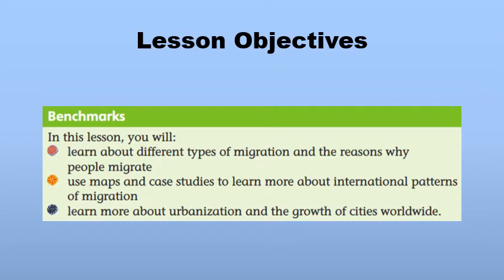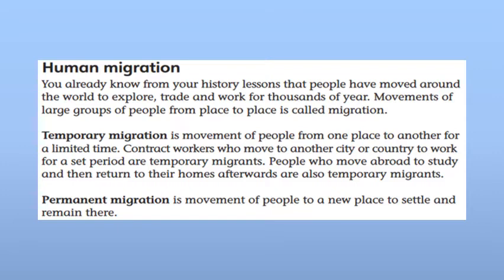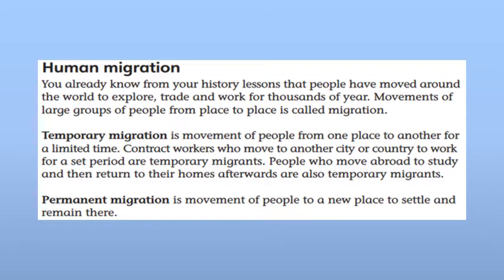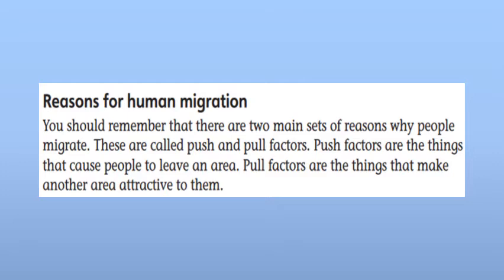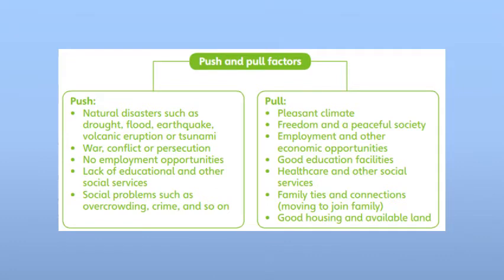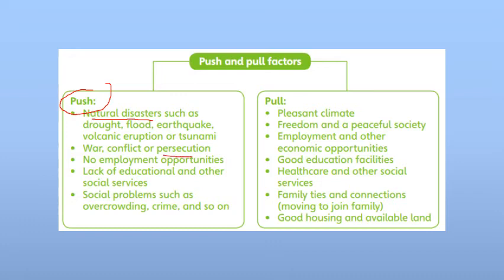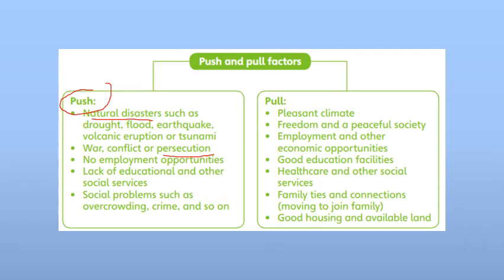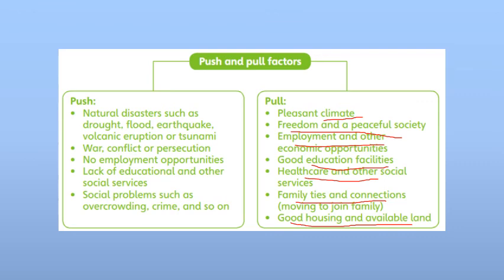S S Week 14, Gr 8, Unit 4, Lesson 2 Part A